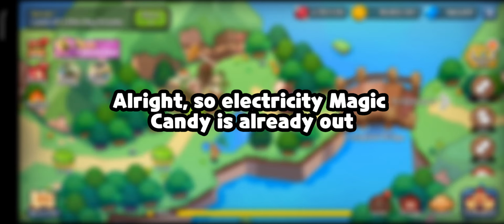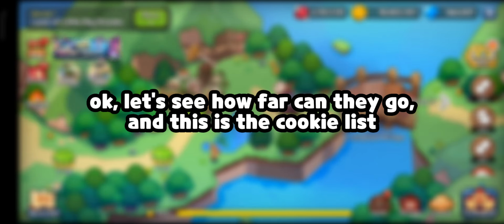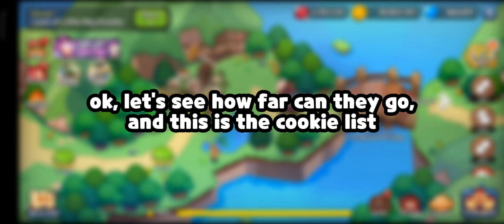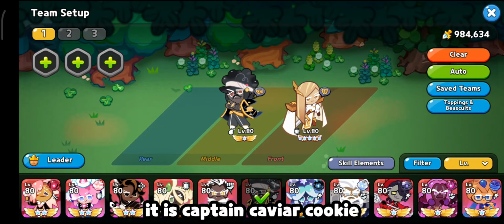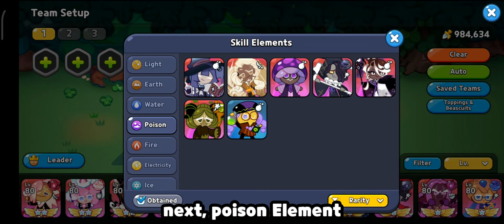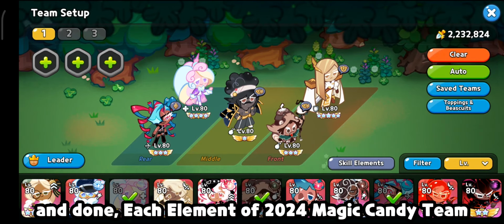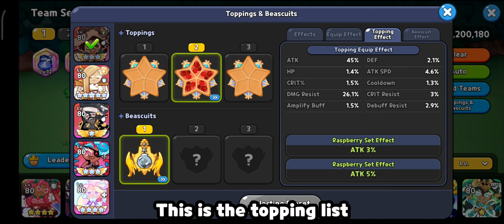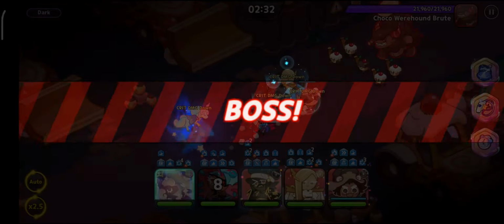How far can Each Element of 2024 Magic Candy Team go?